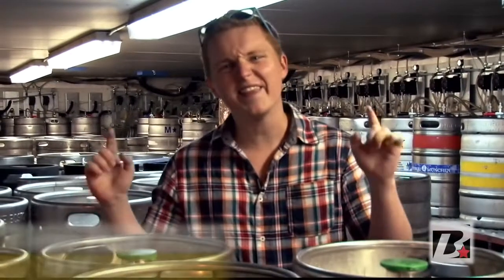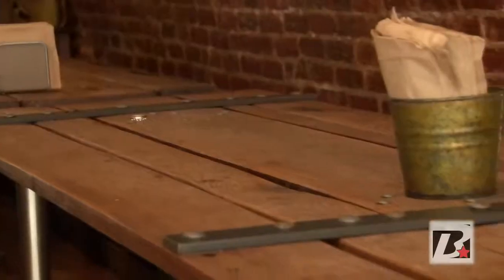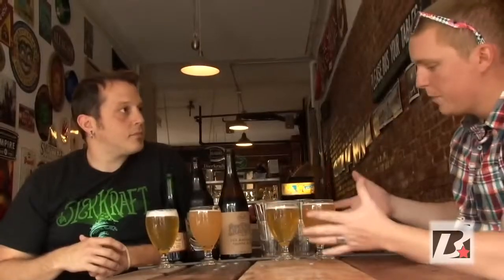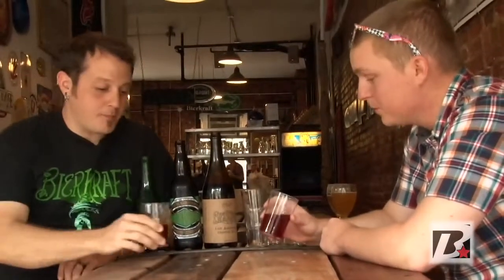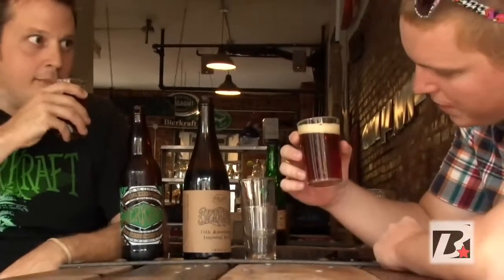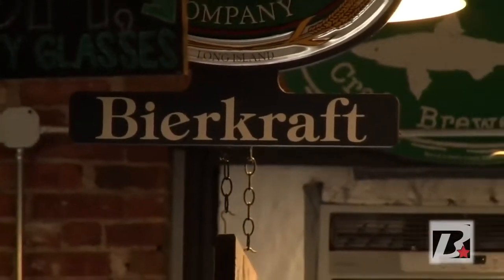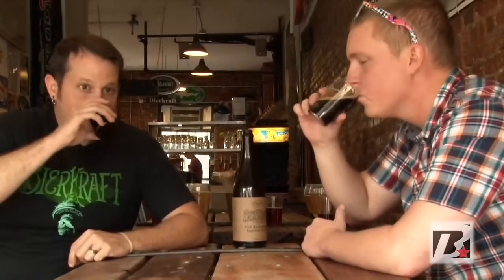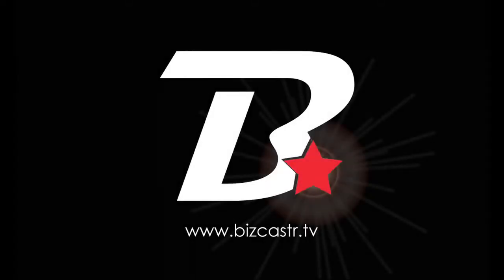Brew York at Bierkraft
Brew York visits Bierkraft in Brooklyn, NY